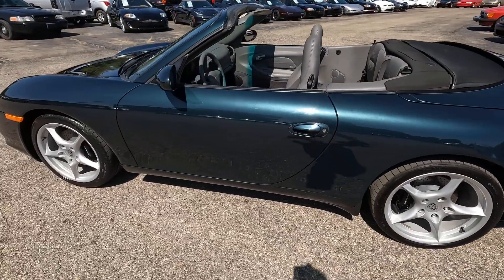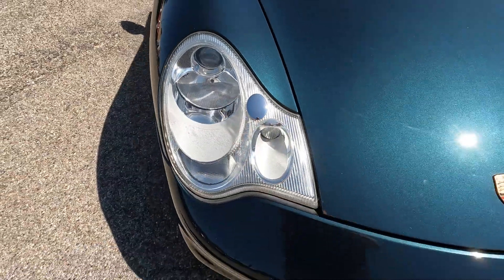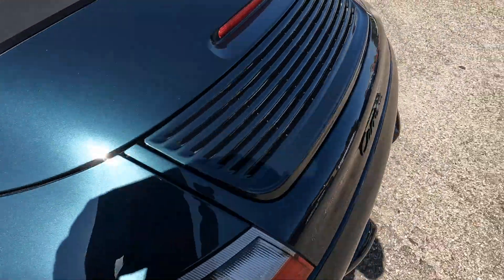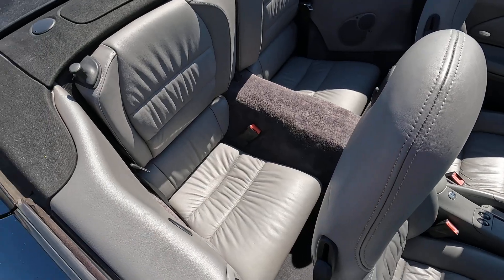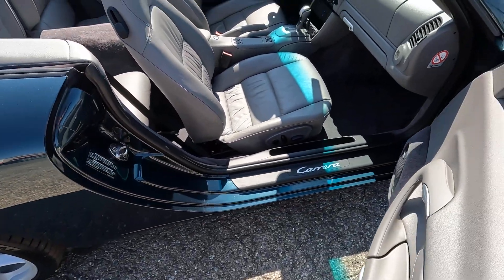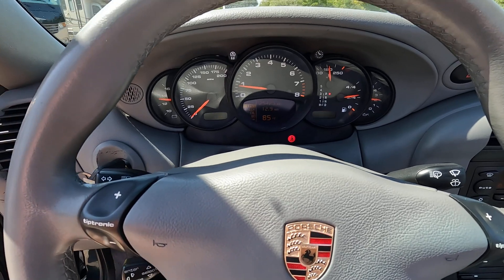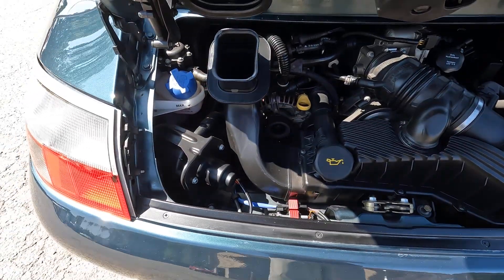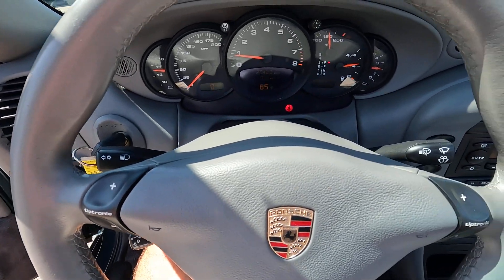2004 Porsche 911 996 Carrera Cabriolet Convertible 25K Miles Dark Teal for sale at The Auto Livery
for current pricing and availability. Absolutely exceptional condition and super clean rare color combination 996 Tiptronic 3.6L H6 Flat 6